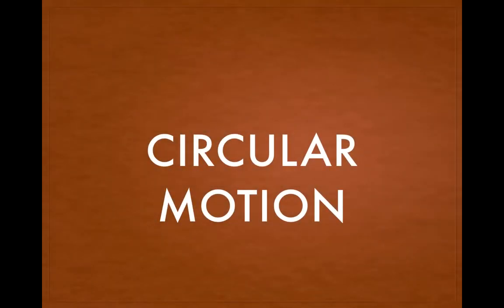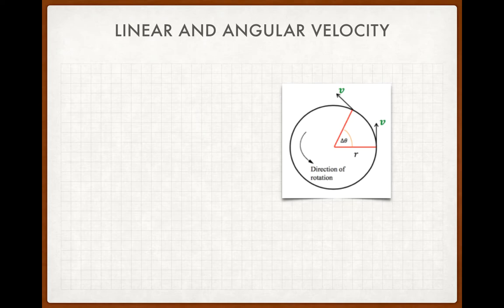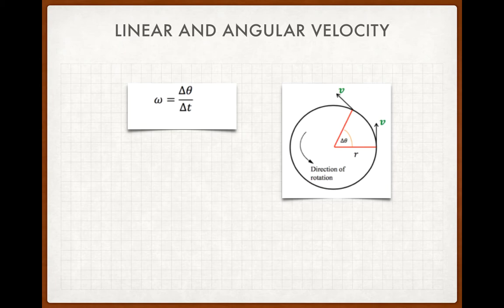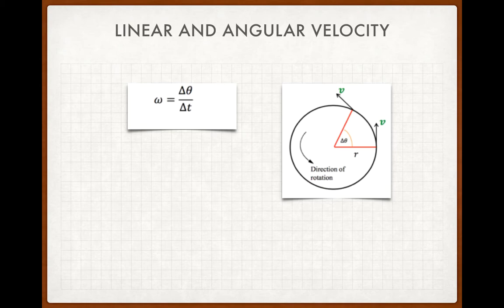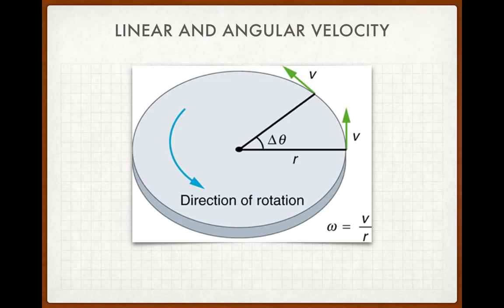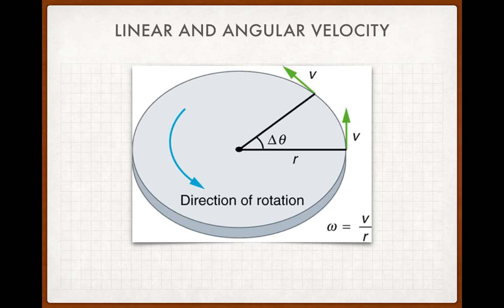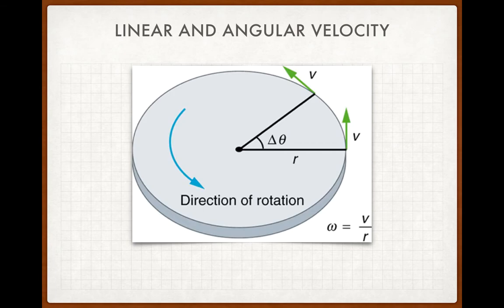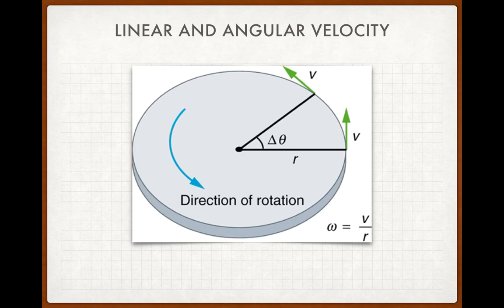Circular motion 3